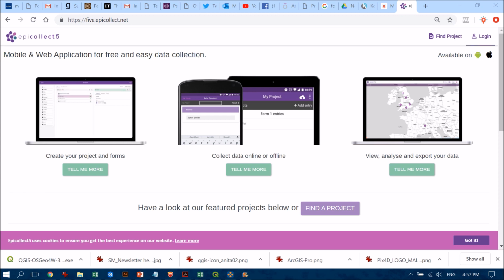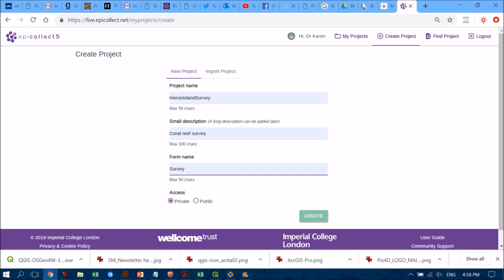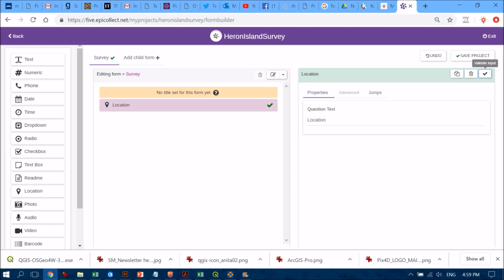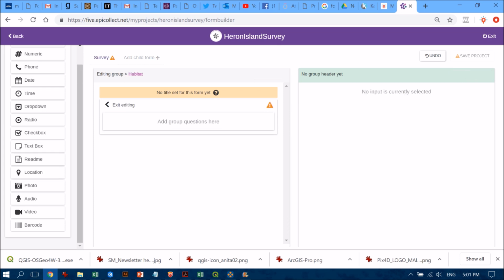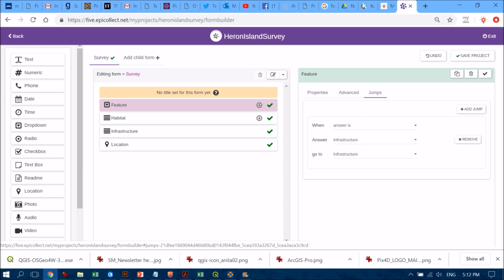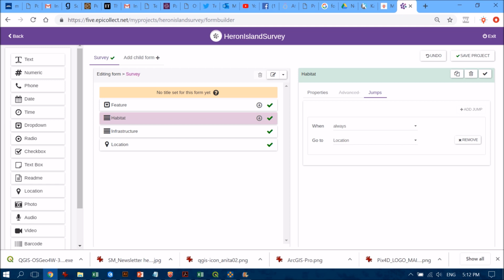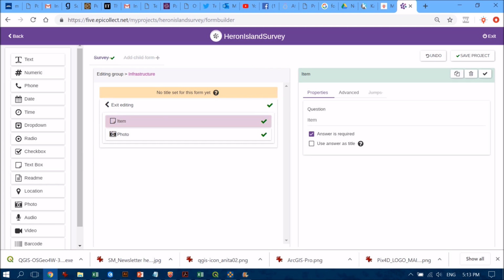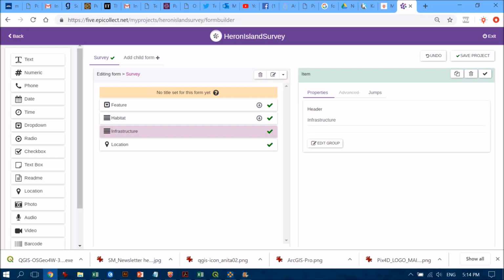Creating a Form in Epicollect 5 to Use for Field Survey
Perhaps you're using field survey to help calibrate and validate remote sensing data such as that obtained from drones or satellites. Or maybe you want to collect data to make maps of your local neighbourhood. Epicollect5 is a great app that you can use to create your own data collection forms. Here's an example of creating a form and how that translates to the front-end app as well.